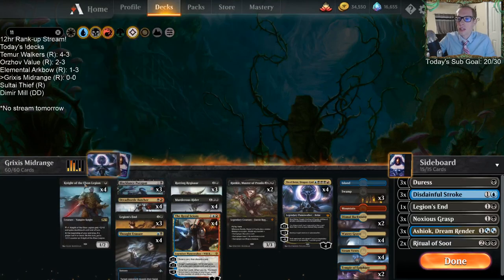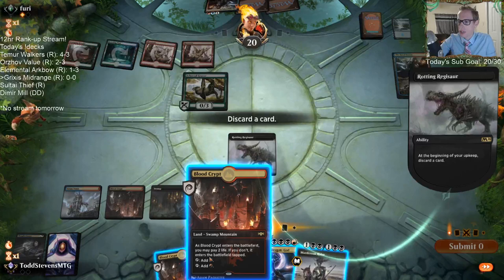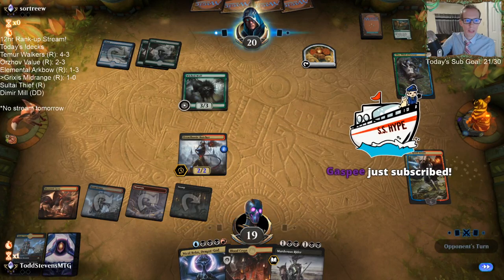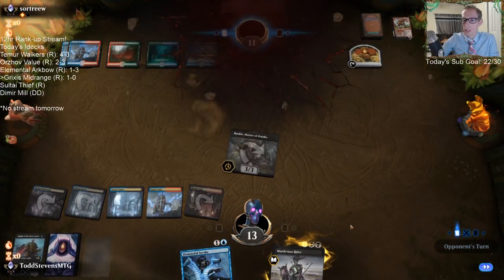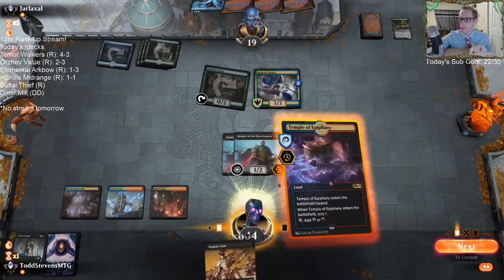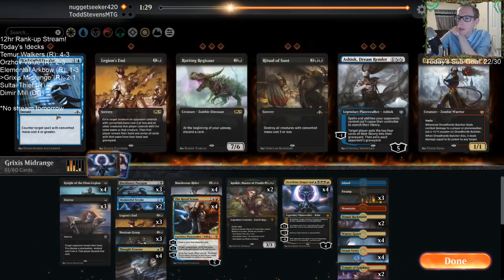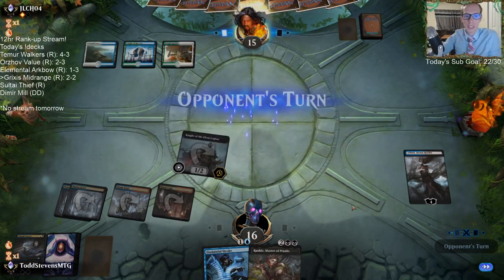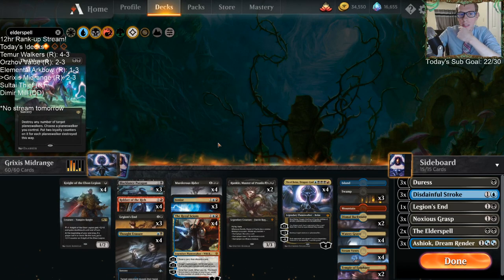Grixis Midrange: Nicol Bolas in an Oko world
Ranked w/ Grixis Midrange! MTG Arena - Standard, 10/16/19